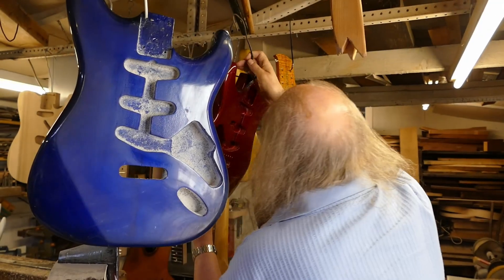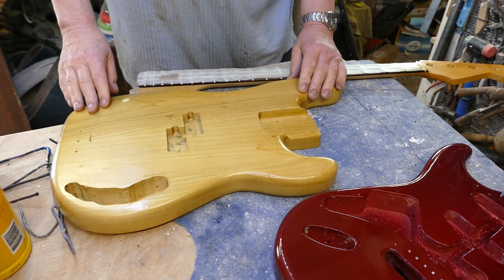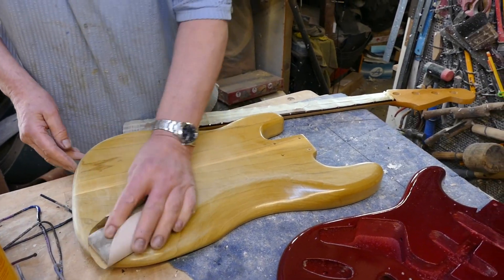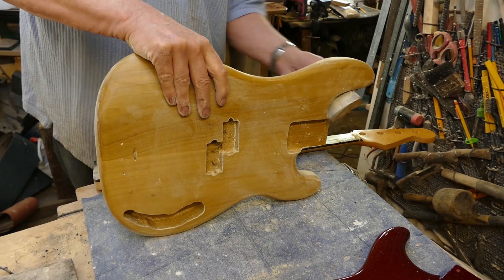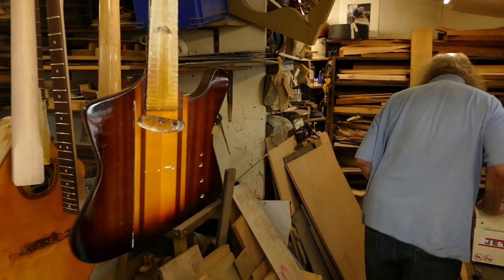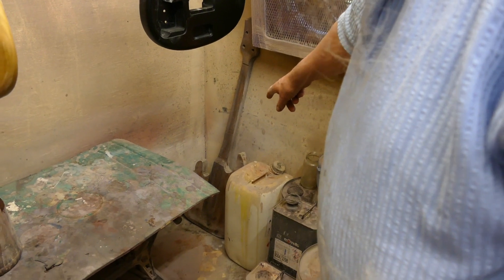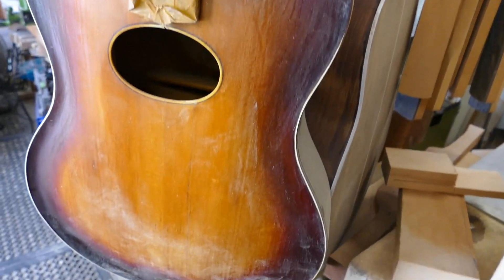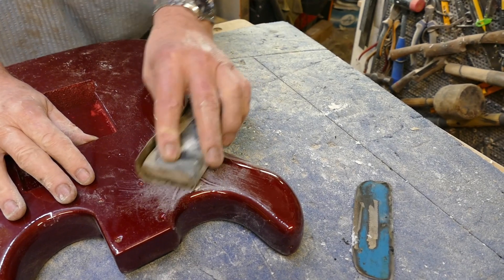Alan's 'John Deacon' Black Bass is Ready For Lacquer - Doug Wilkes Workshop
Alan, bass player with two superb Queen tribute bands, has commissioned Doug to make a replica of John Deacon's black Fender Precision bass to match Alan's natural finish 'John Deacon' Fender Precision bass.